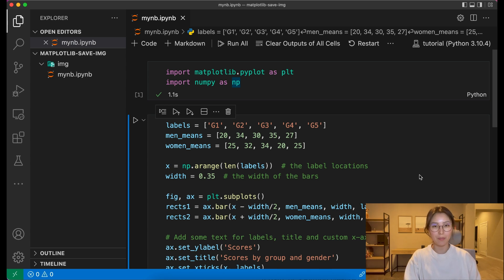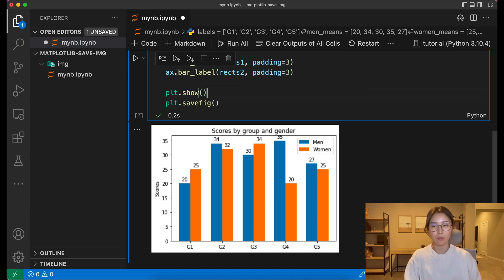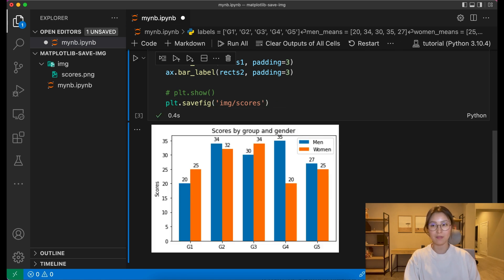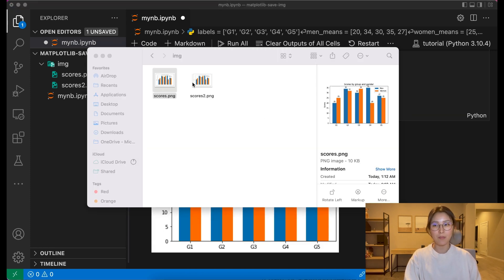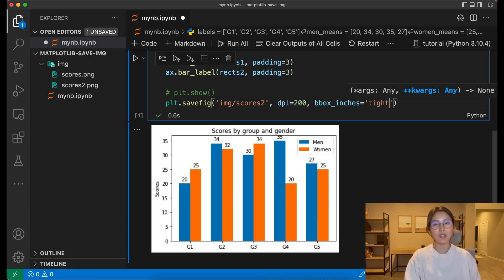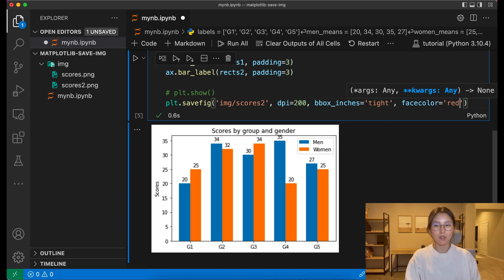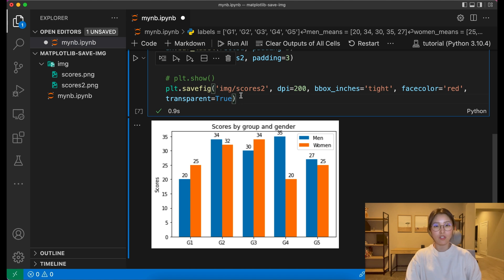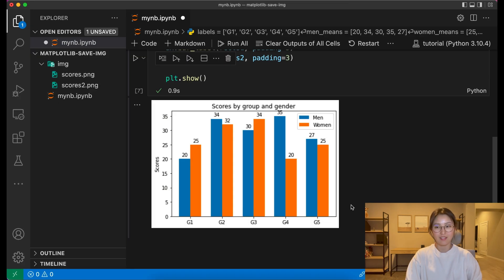Jupyter Notebooks Tutorial: How to save a Matplotlib chart as an image with 1 click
Hang out to the end for the "one click" solution...